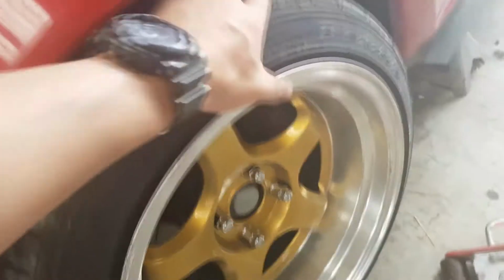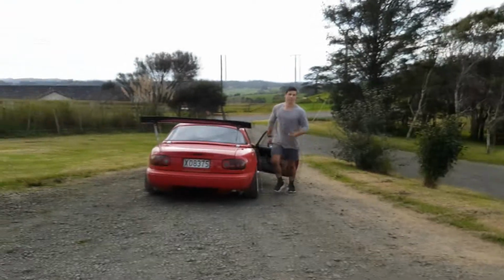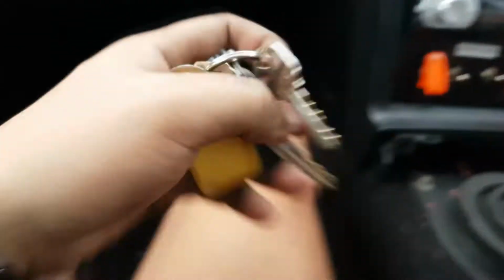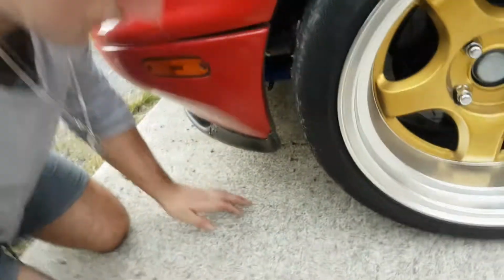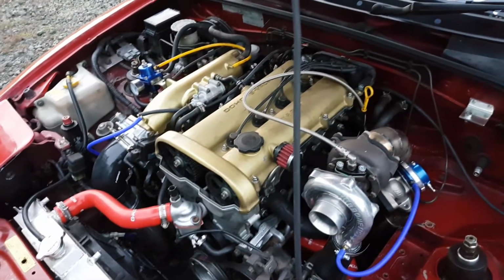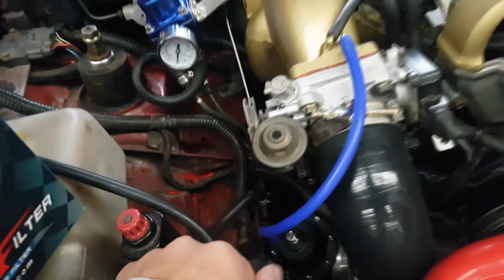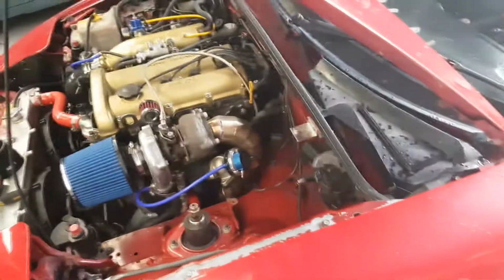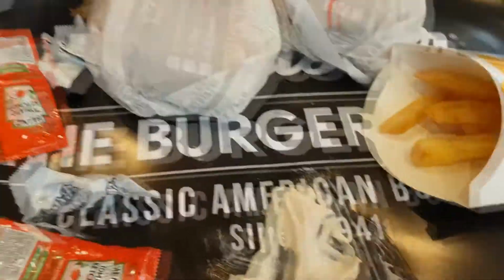300hp Miata Goal: First reaction to run-in tune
So we fixed the knocking and the miata takes it first drive on the streets, however will it be legal enough to be driven on the road?